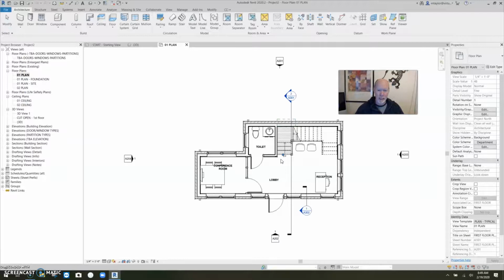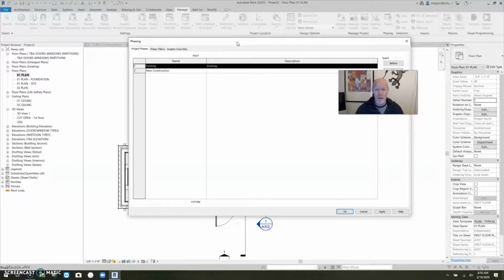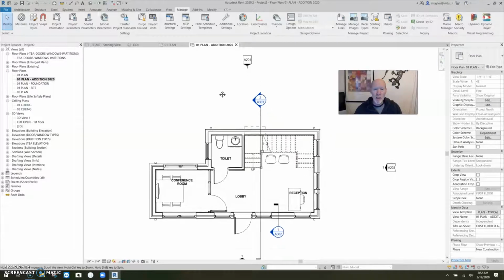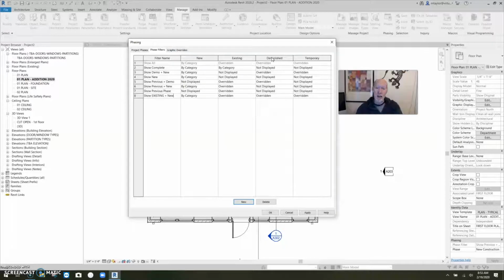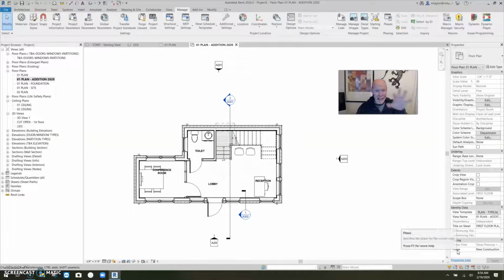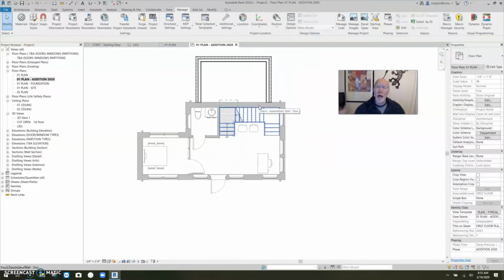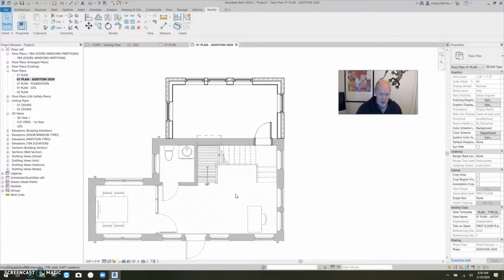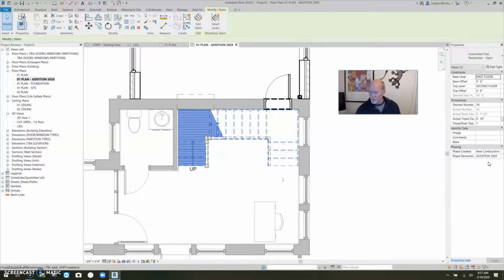Adding a new PHASE to your Project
If you have a repeat client and they want to add an addition to a previous project.. you did something right!!! And you can use the same Revit Project moving forward... just add a NEW PHASE. This video will show you the steps to make that happen.